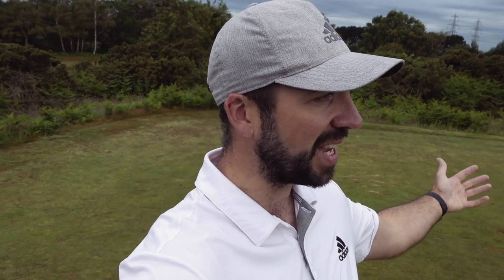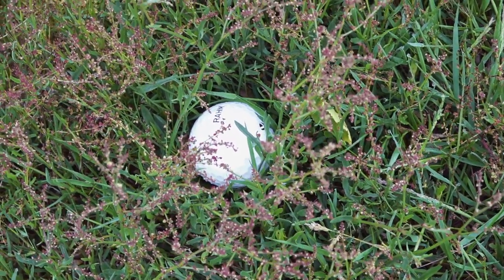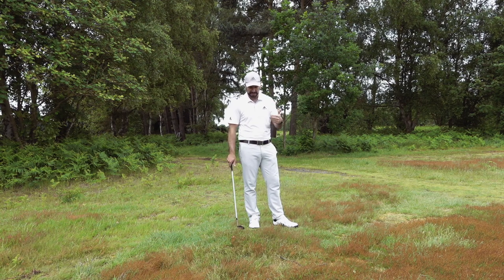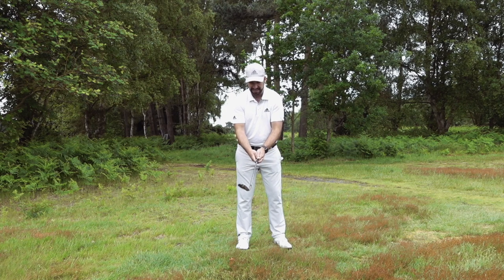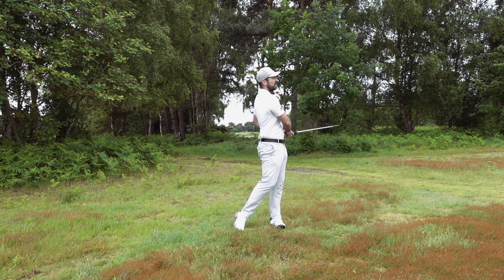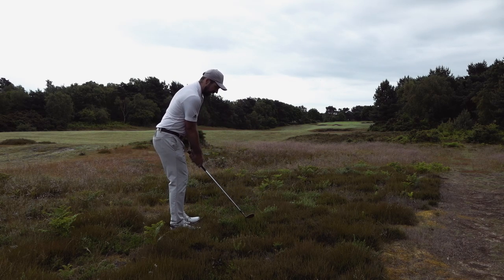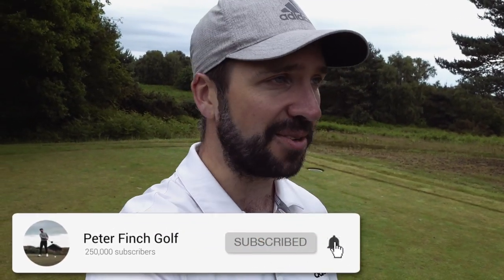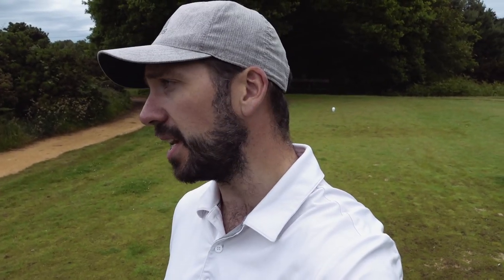How To Escape From Trouble Lies - Thick Rough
In this video from Thorpeness Golf Club we look at what you can do to escape from trouble lies, especially thick rough.
Big thank you to Thorpeness for having me down, for more visit their